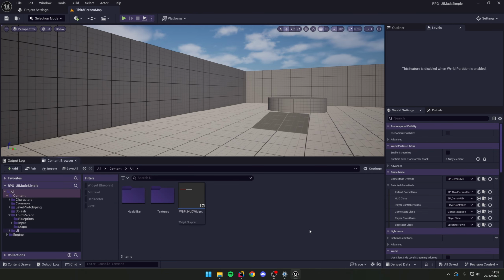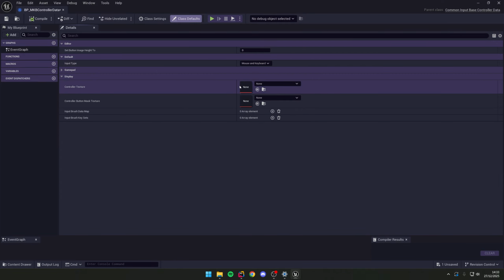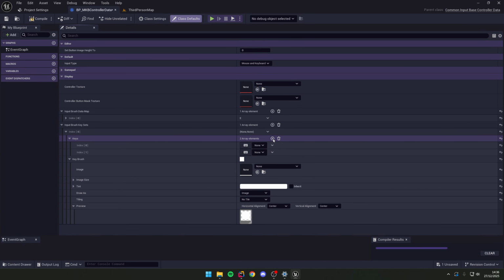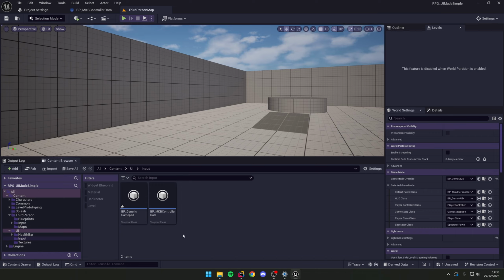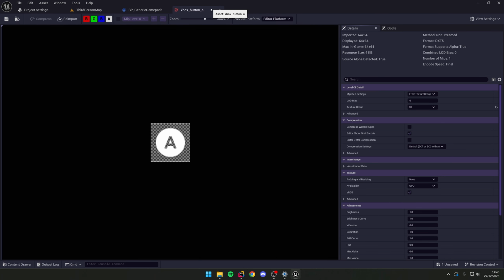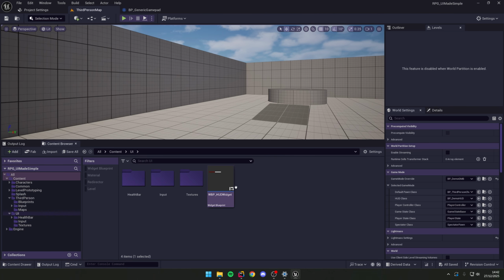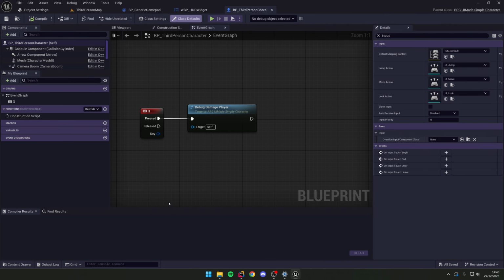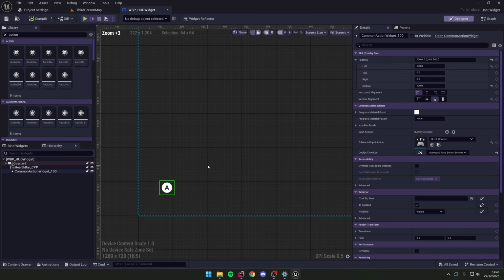Common UI - Input Mapping per Platform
Learn how to customize the input action icons per platform using common UI.